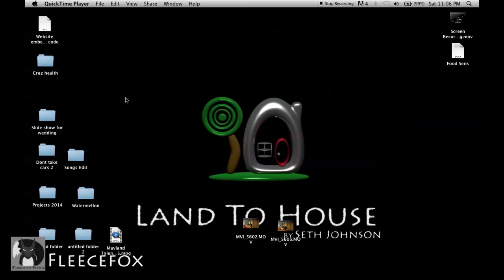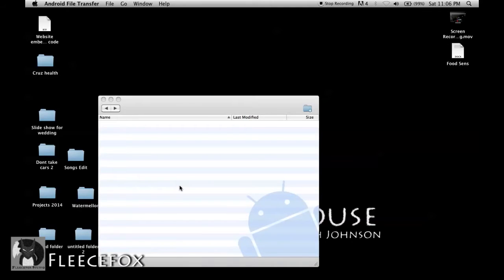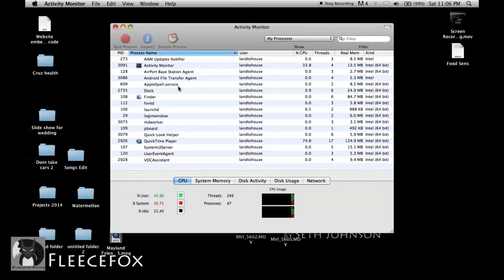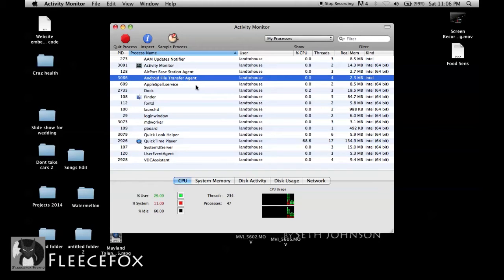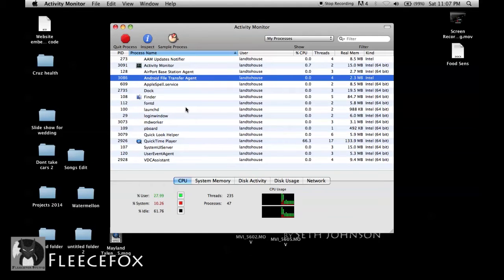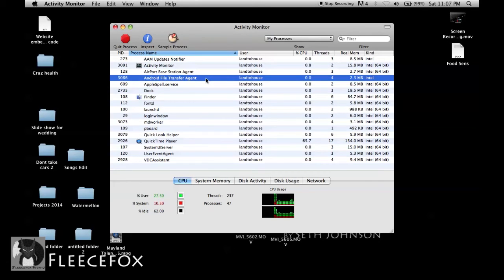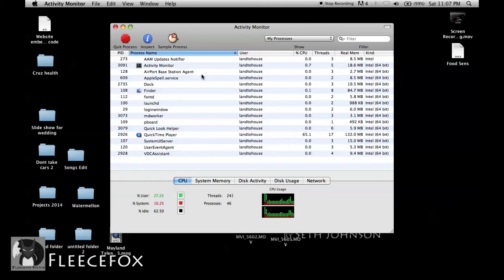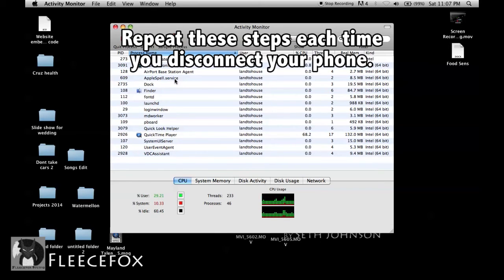Android File Transfer - MAC Freeze Fix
If you use the Android File Transfer program to get files from your android phone to the Mac you have probably had your mac freeze up. The freeze happens most often when you connect an external device. This video will walk you through the steps you need to take to get your computer to stop those annoying lockups.